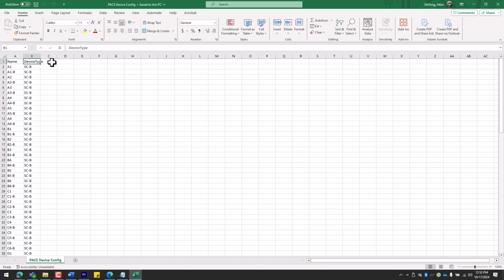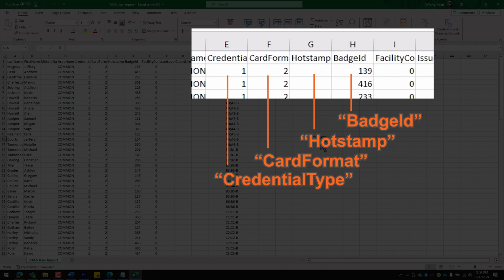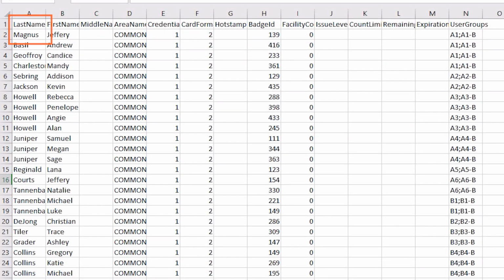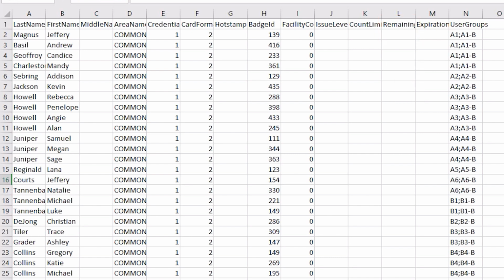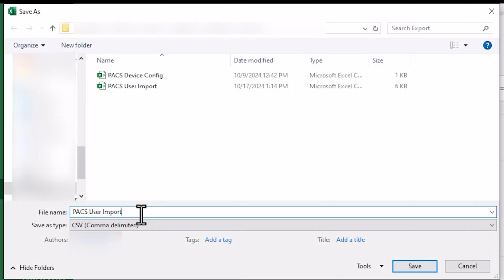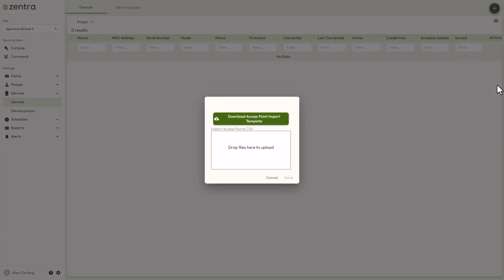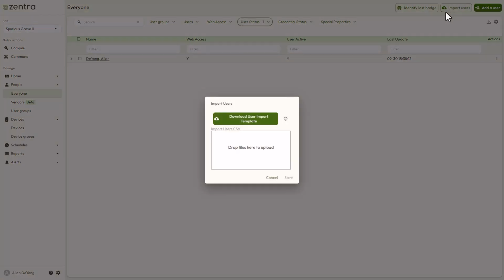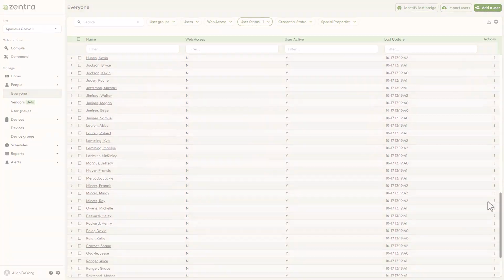How to Import Devices and Users into Zentra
Learn how to import your devices and users into your new Zentra site!